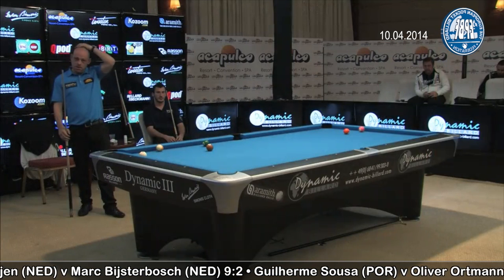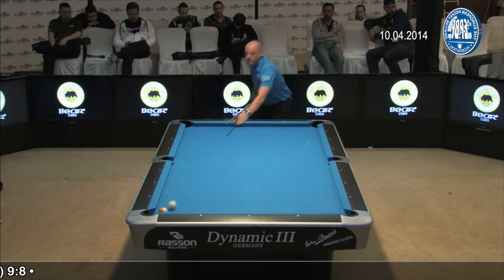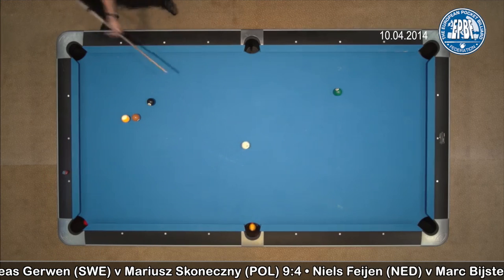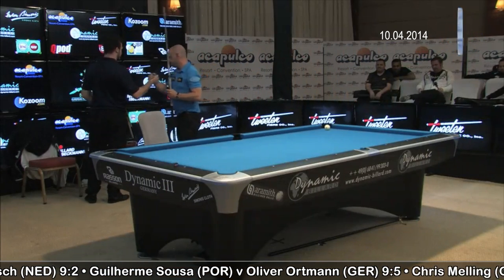Epic thriller between Kazakis and Appleton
Epic thriller between Kazakis and Appleton at the Dynamic Billard North Cyprus Open